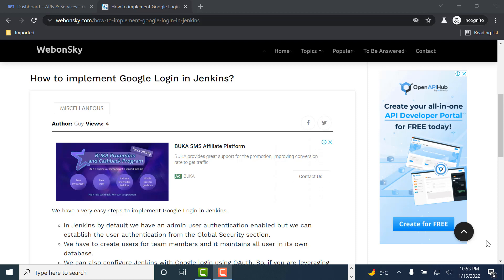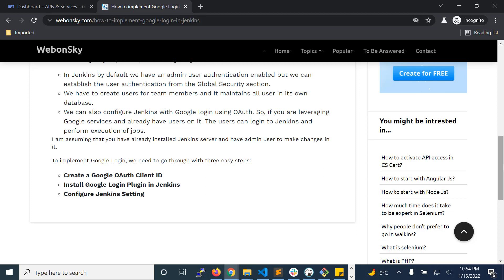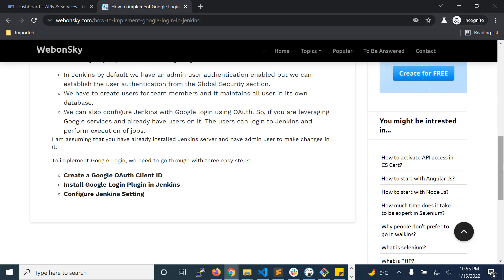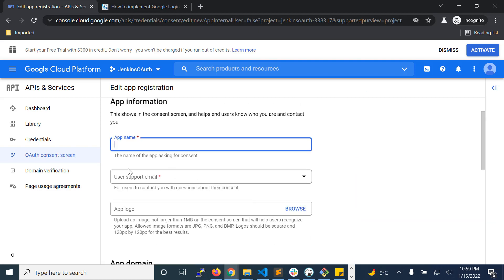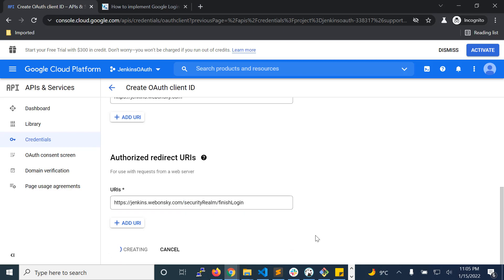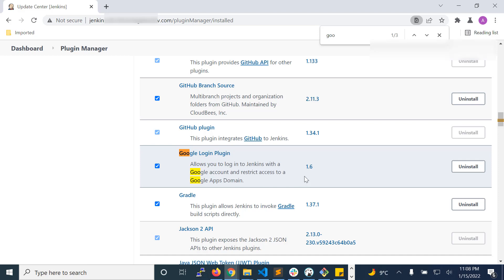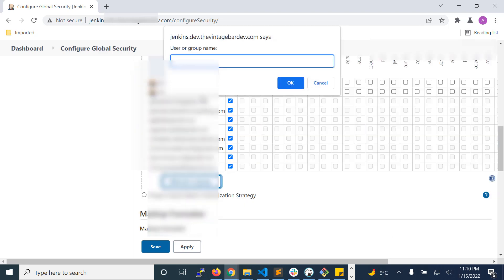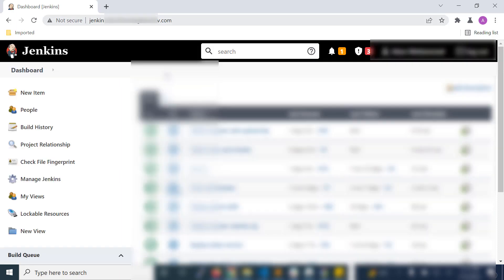How to implement Google Login in Jenkins?